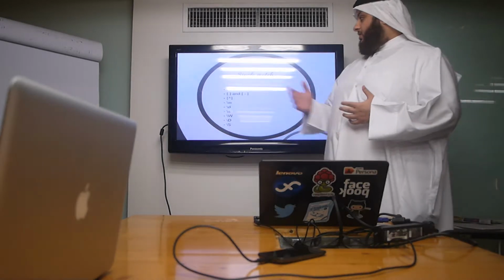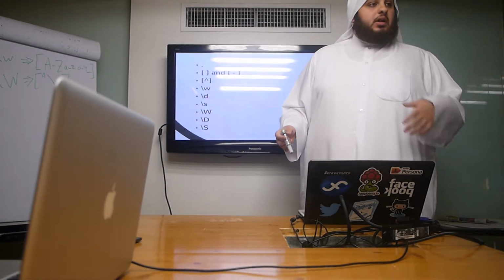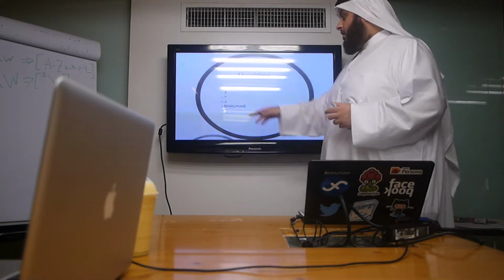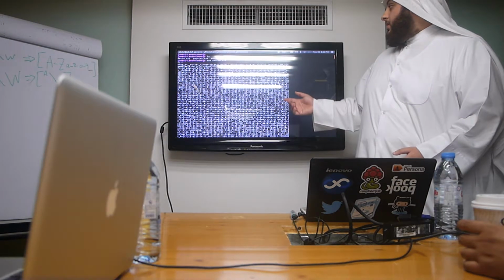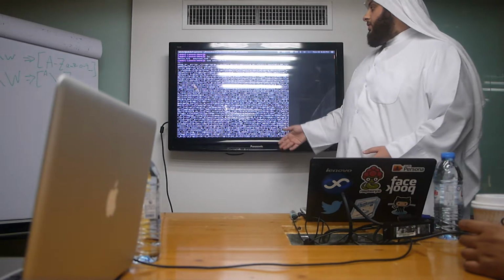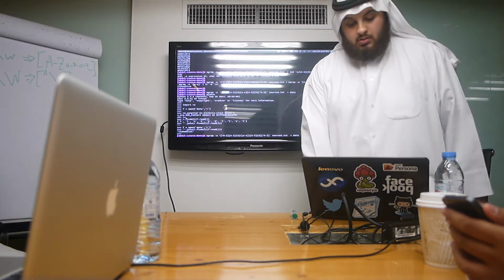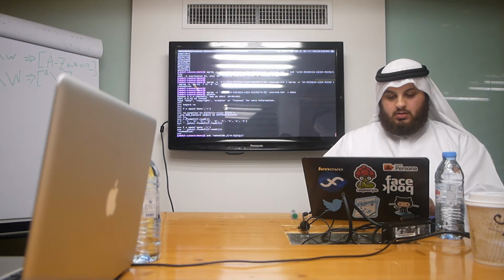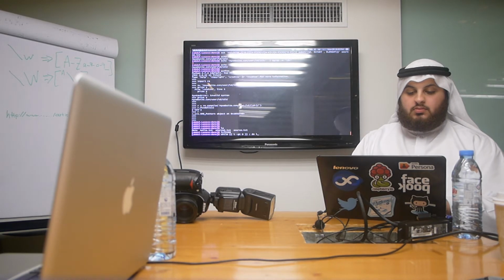Weekly Meetups Nov 20, 2013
This week's meetup featured a talk on Regular Expressions.